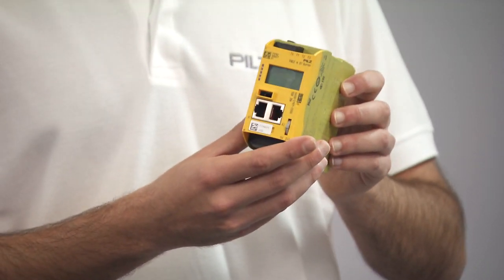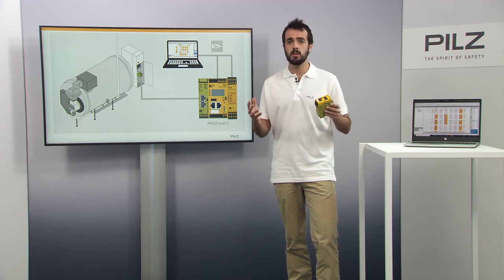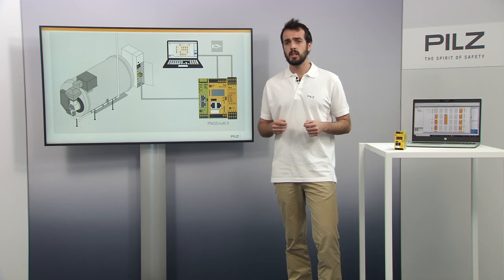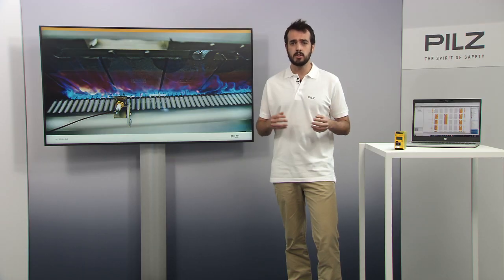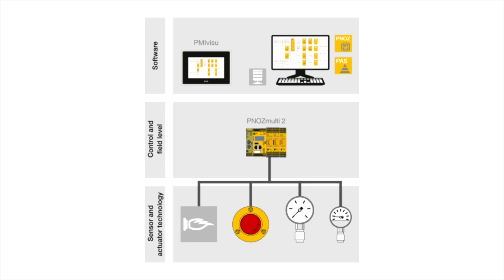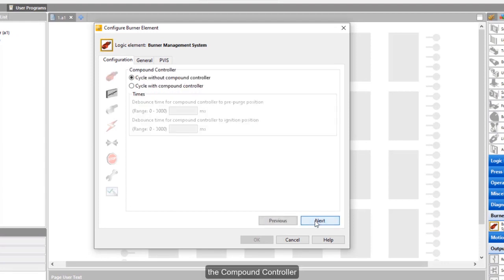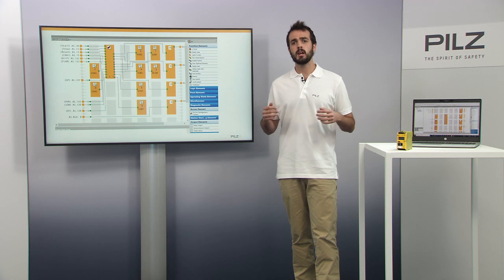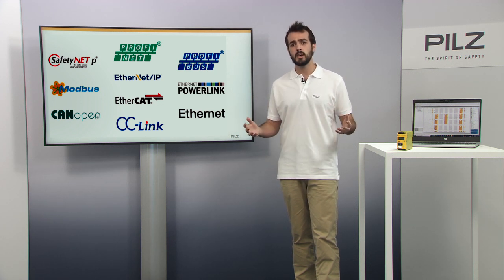Burner Management System PNOZmulti 2 Burner | Pilz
In the video Market Development Engineer Albert Cot presents the Pilz solution for burner management systems. Why using separate controllers for machine safety and for burner safety for your machine?  Pilz Burner Management System PNOZmulti 2 Burner offers all you need to monitor, control, diagnose, and maintain the various aspects of your combustion plant – safety-all-inclusive meeting up to SIL-3 or PL e. With TÜV-certified hardware and software the PNOZmulti 2 burner management system complies with the required standards for single or multiple burner applications.

PNOZmulti 2 Burner can be adapted to the different applications in terms of their complexity and take into account the specific requirements of combustion technology. For industrial gas and oil-fired plants, all functions along the gas train, the safety-relevant flame monitoring and all other plant-related safety functions can be monitored, controlled and visualised.

▬ Safe small controllers PNOZmulti 2 – for applications in burner management▬▬
The software tool PNOZmulti Configurator is equipped with a certified burner function block that reproduces the expanded functionality of a flexibly configurable electronic automatic burner control. You can thus easily configure a number of burner applications.
- Control and monitoring of furnaces, e.g. monitoring of safety sequences, combustion air pressure, ignition, flame, external compound controller and leak-tightness control
- Control of safety valves, ignition valves, exhaust valves, ignition, external compound controller and combustion air blowers
- Monitoring of the following oil and gas burner types possible: master burner with direct ignition, master burner with indirect ignition and joint flame monitoring
- Up to 12 burner function blocks can be configured per base unit

 ▬ Your benefits at a glance ▬▬▬▬▬
- Saves lots of time during design and engineering as you can easily and quickly implement even complex safety applications with just one small controller
- Connection options with numerous automation environments and communication systems
- Maximum safety thanks to tested and certified hardware and software elements
- TÜV-certified: complies with standards in accordance with EN 298, EN 50156
- Certified according to UL 60730-1 and UL 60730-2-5 for use in the USA and Canada
- Complies with NFPA 85 / 86 / 87 (USA)
- Certified according to EN 298 by AGA (Australian Gas Association)